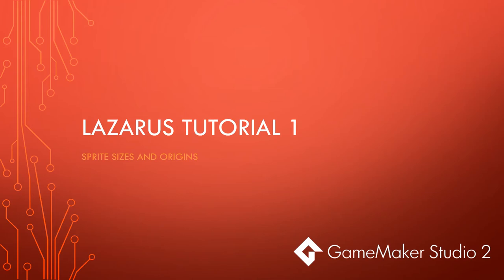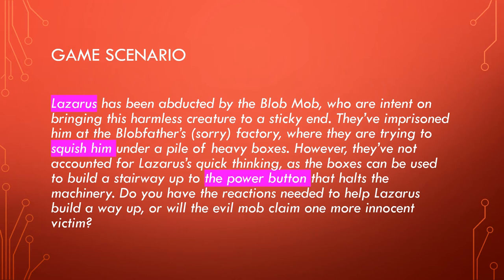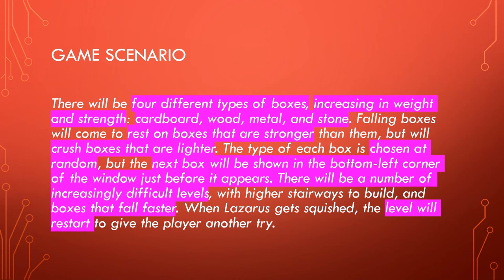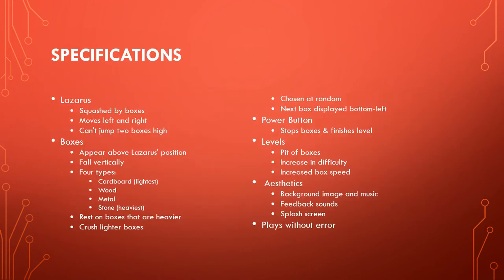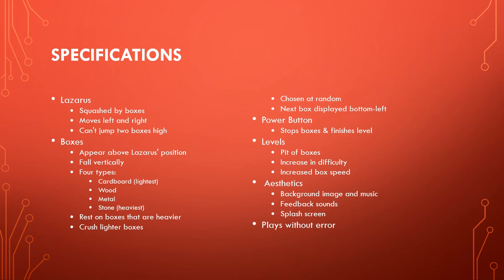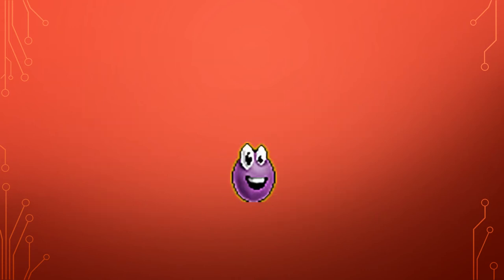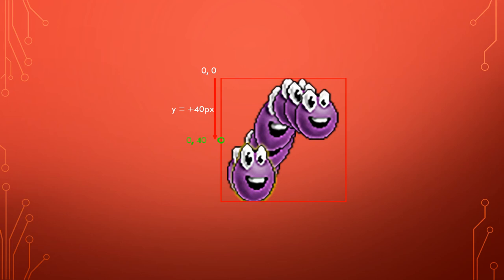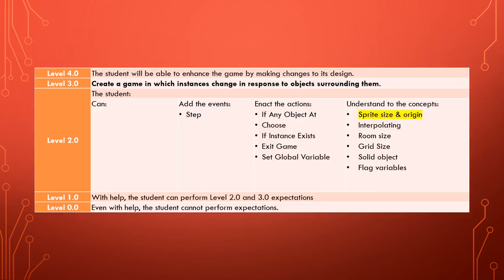GameMaker Studio 2 Tutorial - Lazarus 1